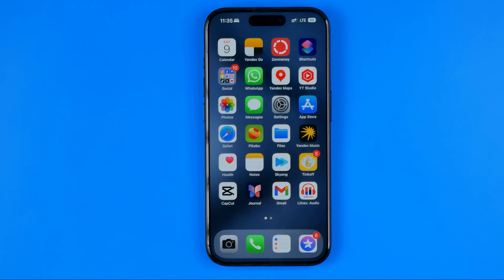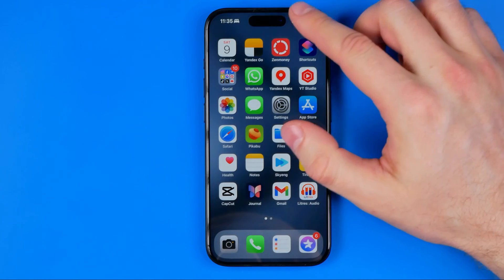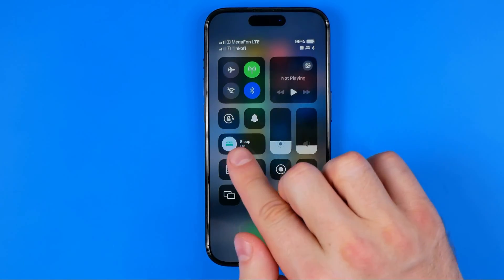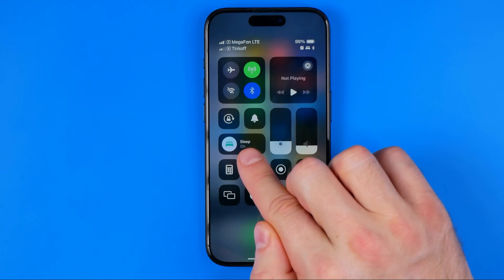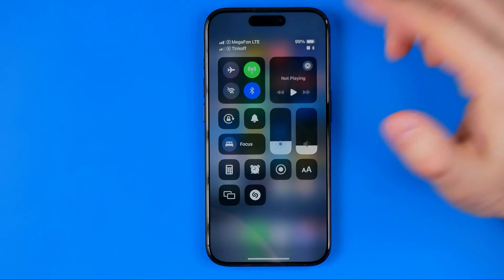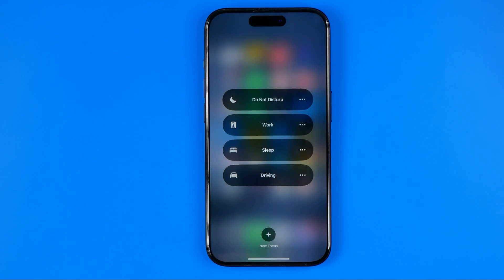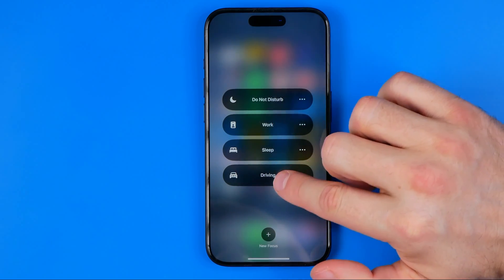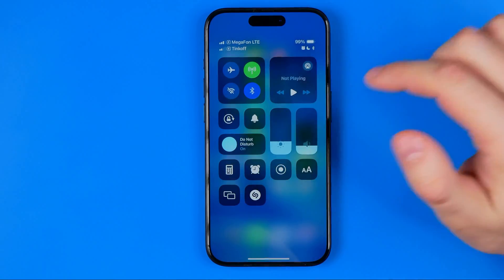How to Turn Off Sleep Focus Mode on iPhone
Here's how to turn off sleep focus mode on iphone! In this video I will show you how to turn off sleep focus on iphone. Be sure to watch the video to the very end.